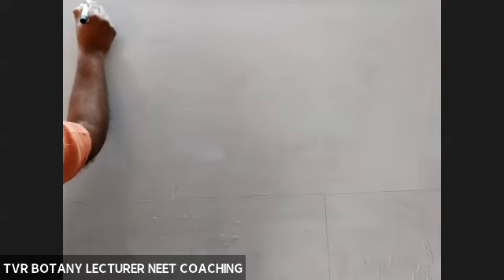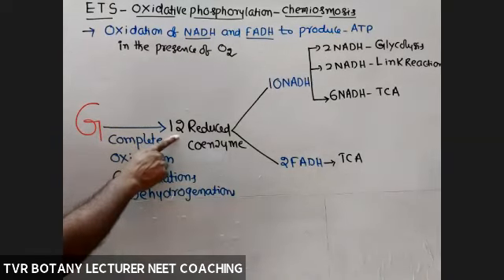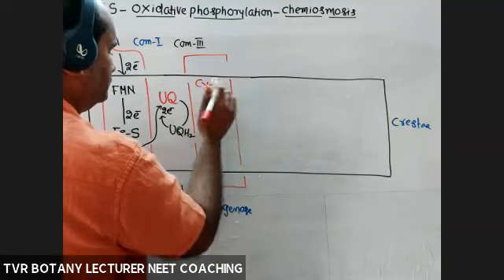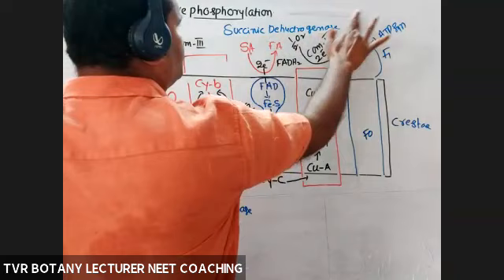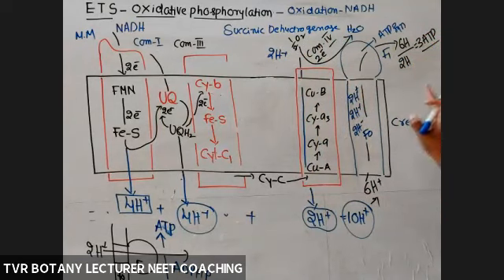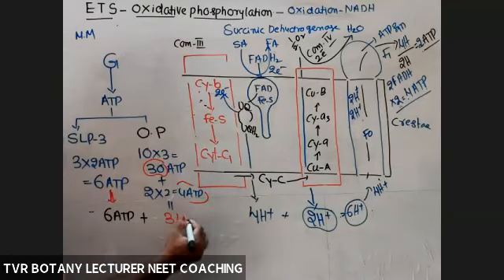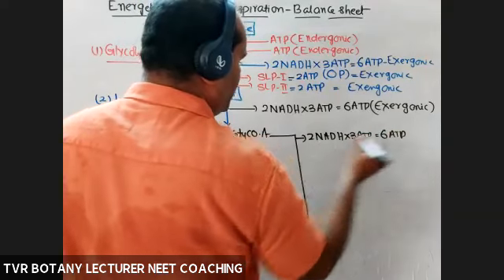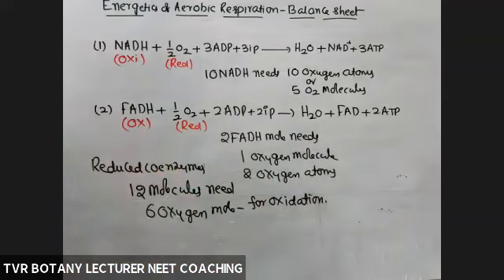ETS OXIDATIVE PHOSPORYLATION - BALANCE SHEET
ETS RESPIRATION